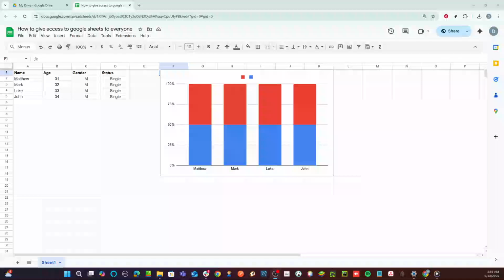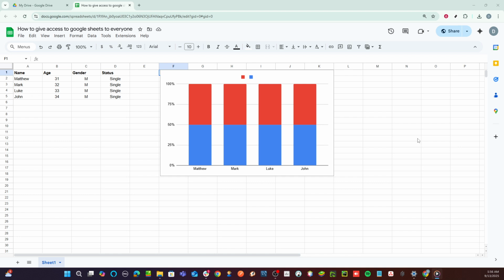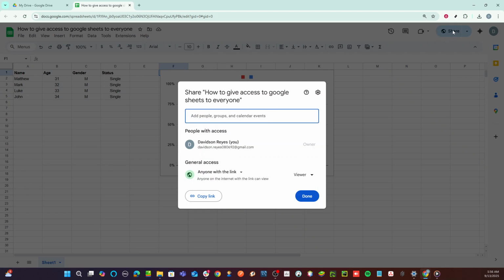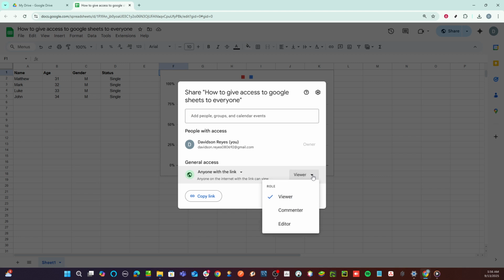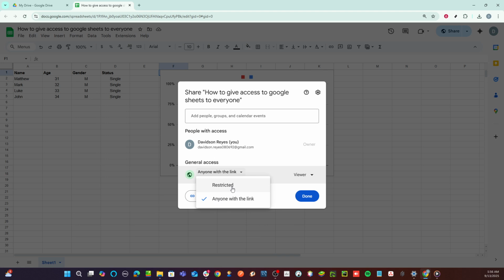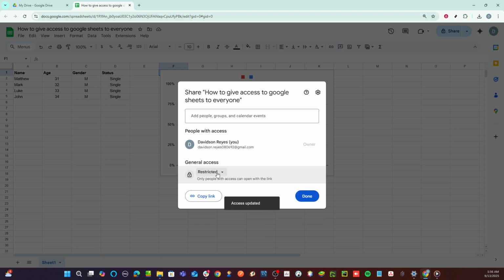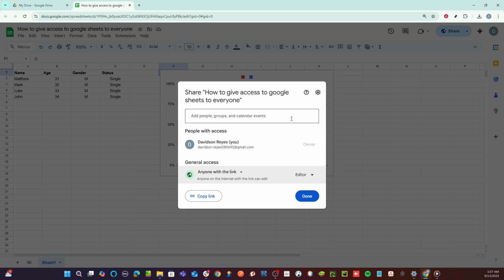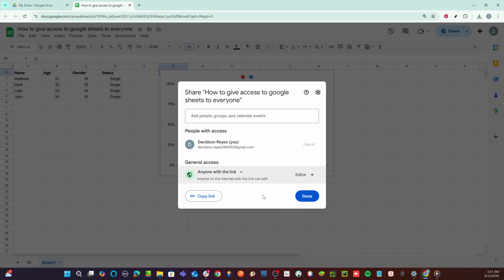How to Give Access to Google Sheets to Everyone [2025 Guide]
In today's video we cover: Google Sheets access, share Google Sheets, Google Sheets tutorial, how to share sheets, collaborate in Sheets, Google Sheets tips, give access Sheets, Sheets sharing options, Google Drive sharing, Sheets for beginners, manage sheet access, Sheets permissions, online collaboration tools, Google Sheets guide, share documents online, Sheets access settings, editing Google Sheets, cloud collaboration, Google Sheets basics